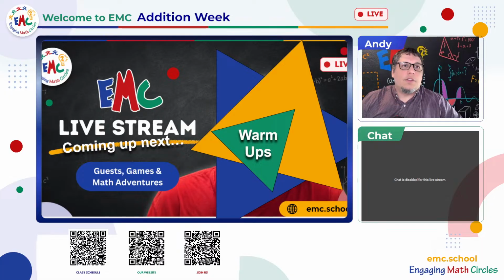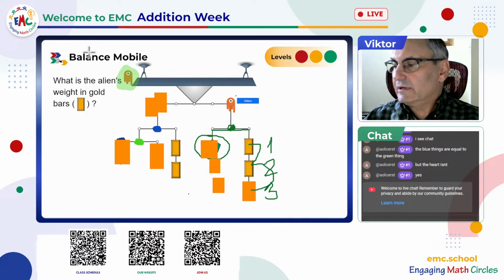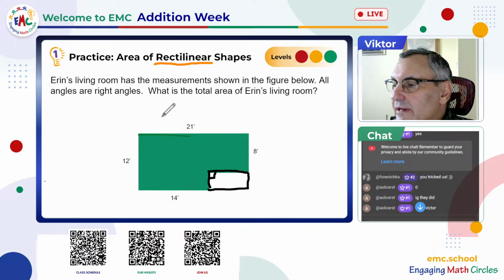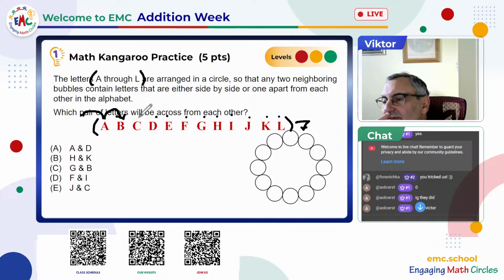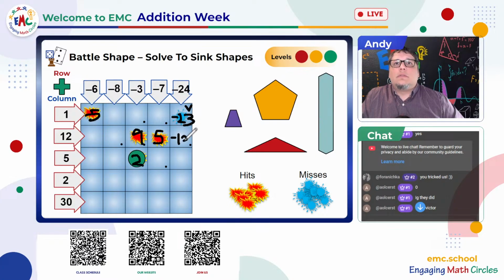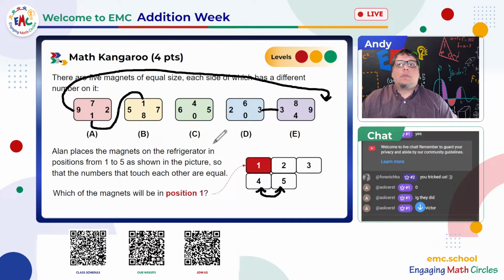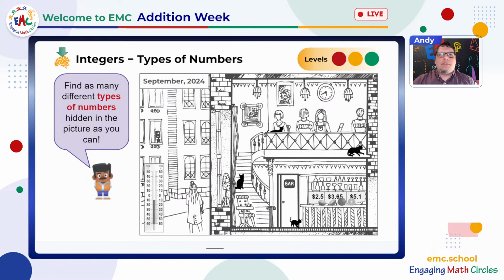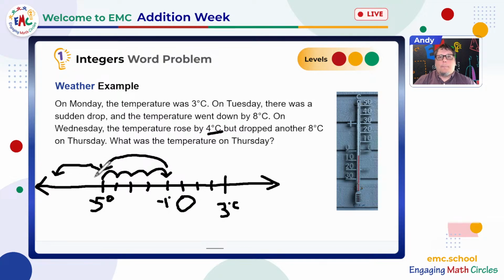Engaging Math Circles Live Stream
A Math variety show!